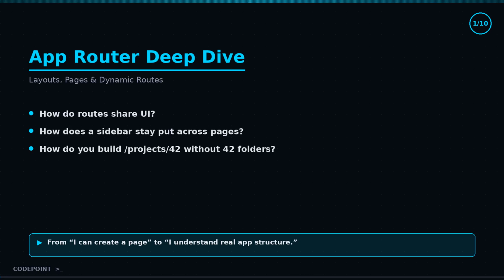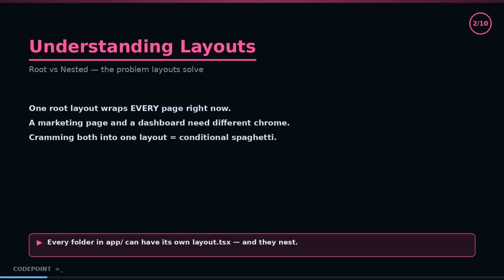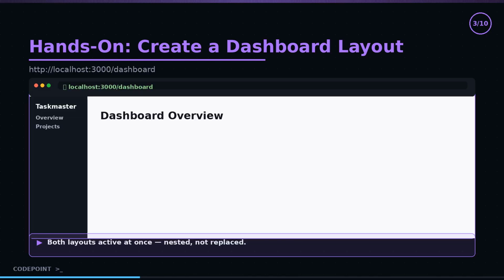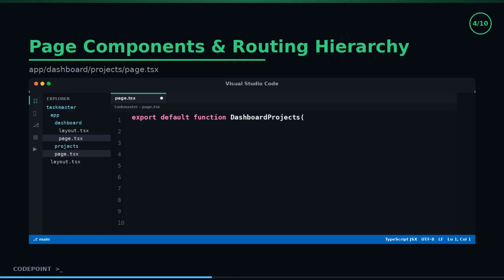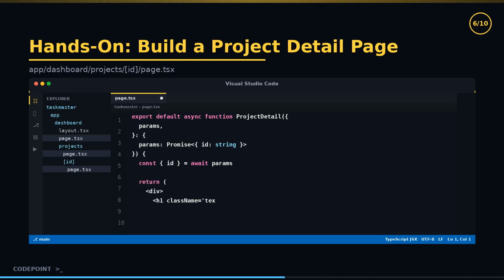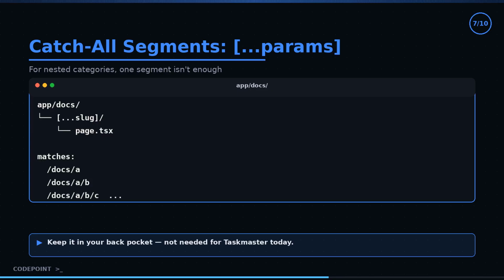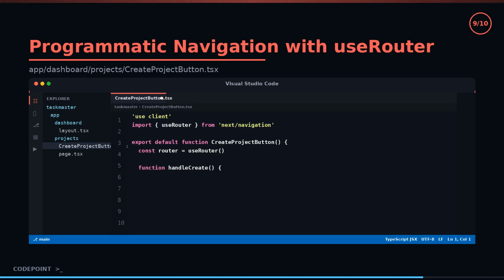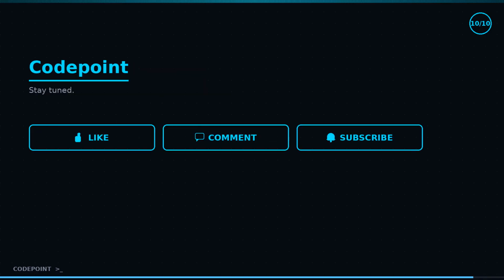Next.js 15 App Router Made Easy (Complete Guide)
Deep dive into Next.js App Router architecture. Learn how to build scalable applications using file-based routing, nested layouts, and dynamic route segments. We break down the router system so you understand exactly how Next.js creates your application structure.

⏱️ TIMESTAMPS:
 00:00 - Last video, you set up Taskmaster and created your first route
 00:50 - UNDERSTANDING LAYOUTS (ROOT vs NESTED)
01:29 - Create a Dashboard Layout
02:49- PAGE COMPONENTS & ROUTING HIERARCHY
04:00 - DYNAMIC ROUTES — [id] AND [...PARAMS]
04:27 - Hands-On: Build a Project Detail Page
05:26 - Catch-All Segments: [...params]
05:55 - LINK NAVIGATION & THE useRouter HOOK
06:50 - Programmatic Navigation with useRouter
07:46 - Let's recap what Taskmaster can do now that it couldn't an episode ago

→ Next.js Fundamentals & Project Setup
→ Server Components vs Client Components (coming next)